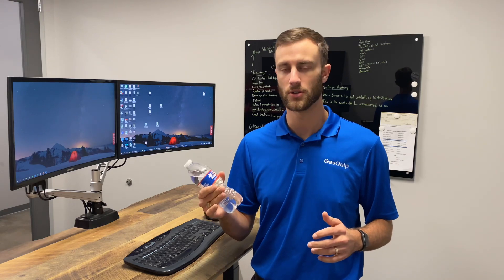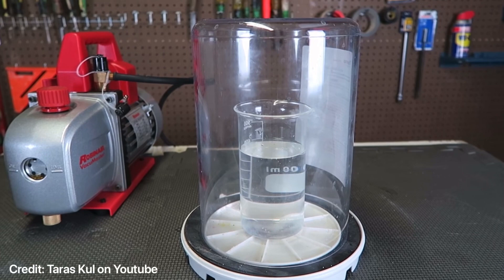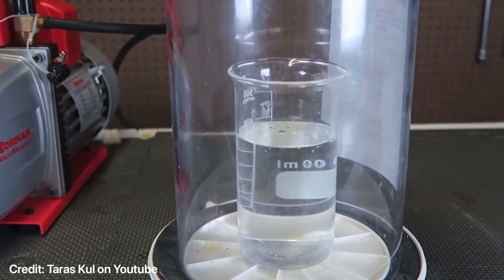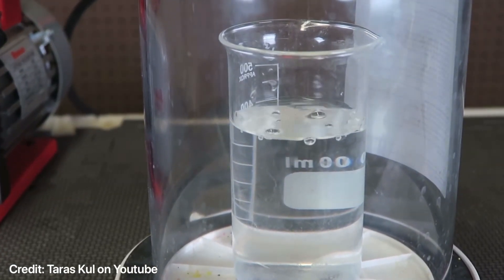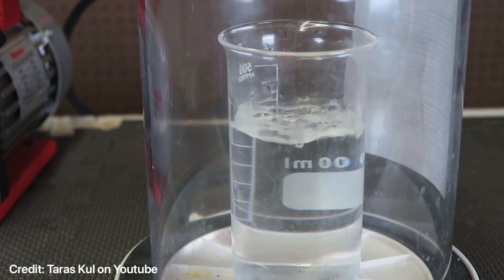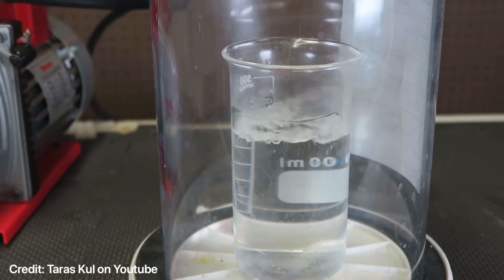How to Remove Moisture From an SF6 Breaker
When trying to remove water from an SF6 breaker, the most effective and safe way is to preform a vacuum dry out. The water actually boils under vacuum, even though the temperature remains the same. This is due to the relationship between water's boiling point and pressure. As the pressure goes down, the boiling point temperature also goes down.